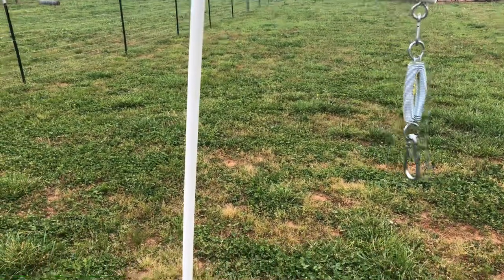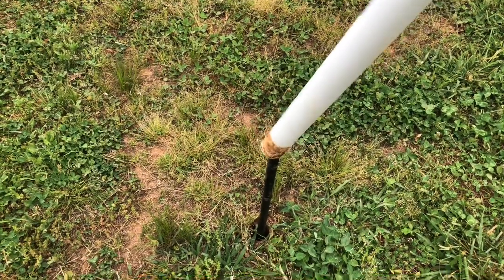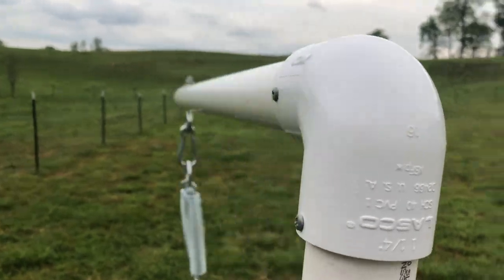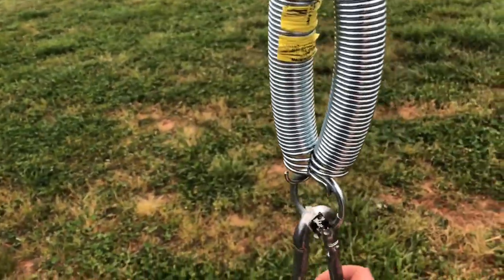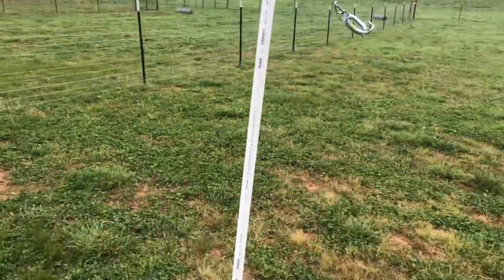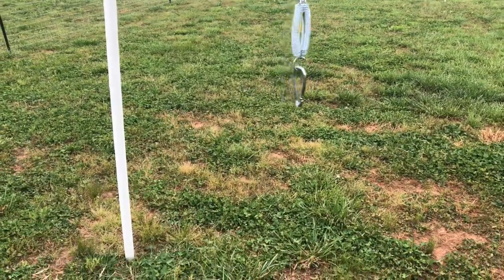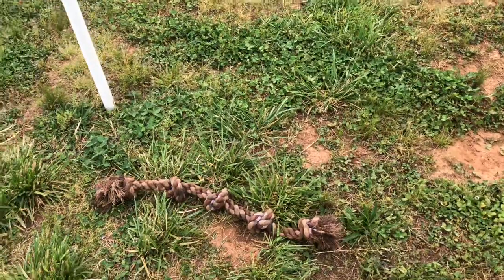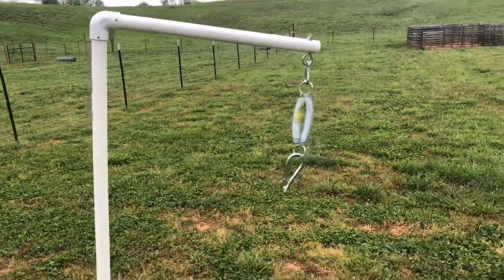DIY tether tug pole for dogs. Short video of materials used.